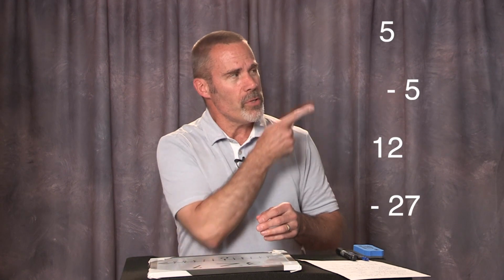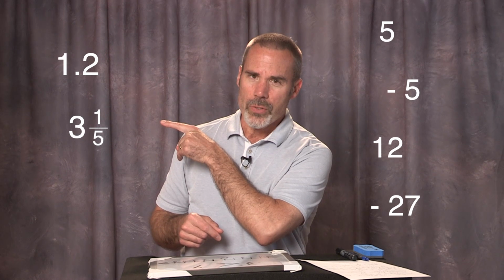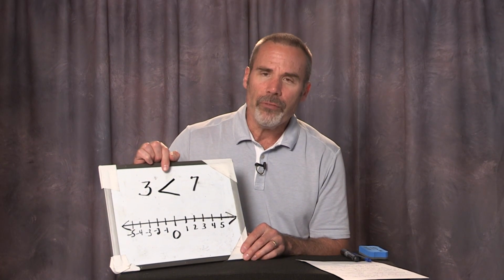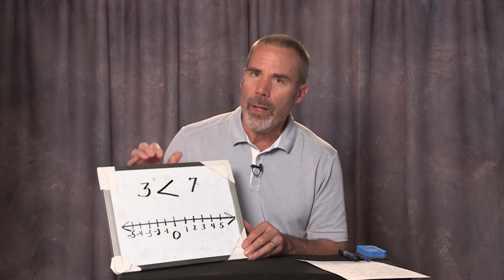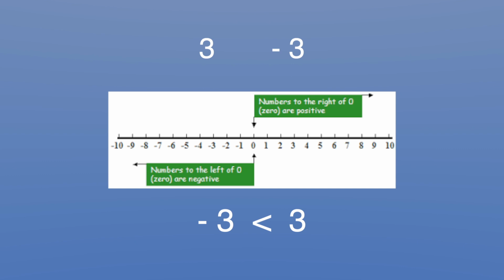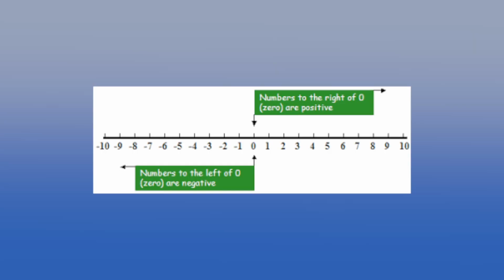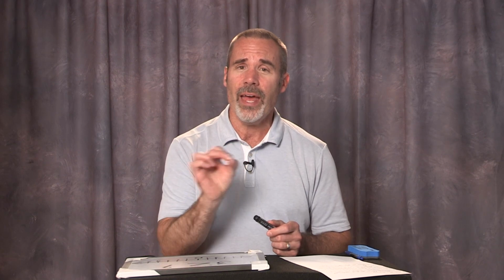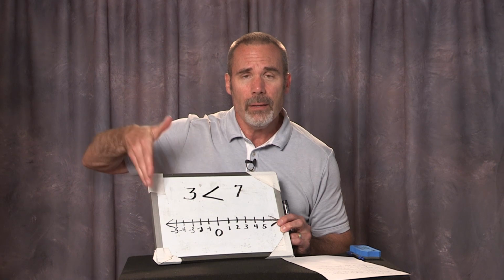Compare Integers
This video is about Compare Integers